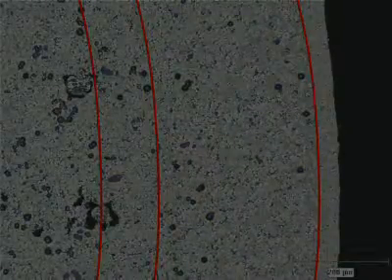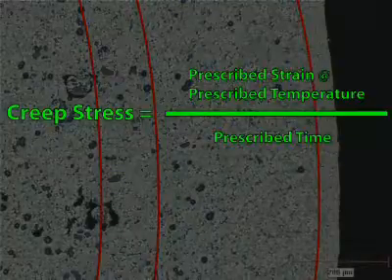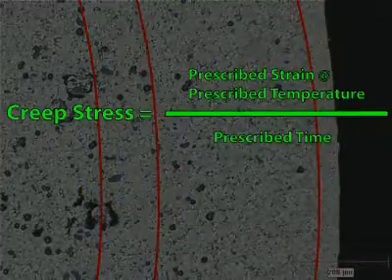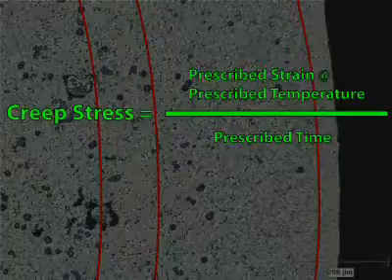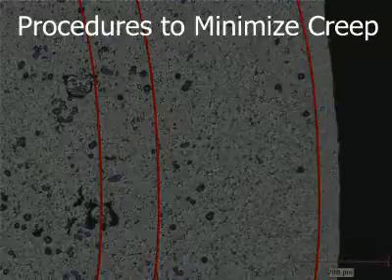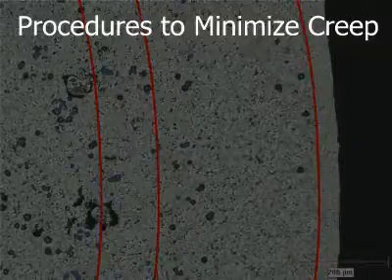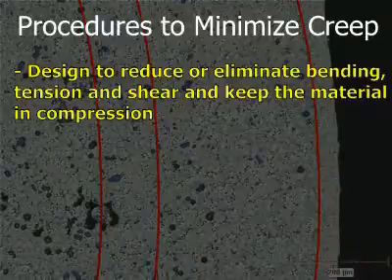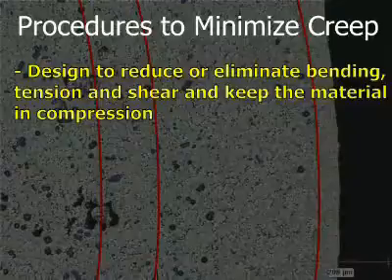Creep Stress in Die Casting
Creep stress is the prescribed strain and prescribed temperature divided by the prescribed time. This video also lists procedures to minimize creep.

Follow us on these social networks!